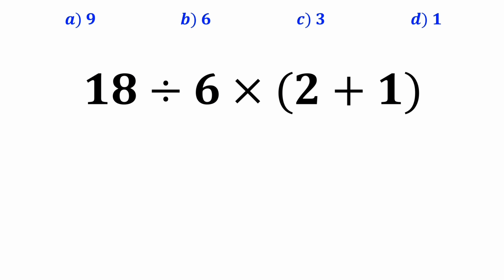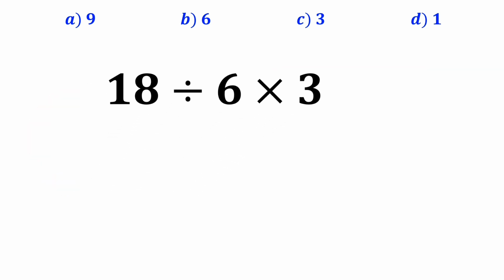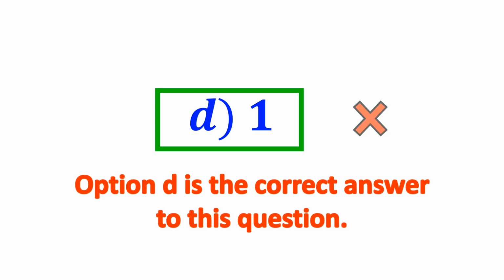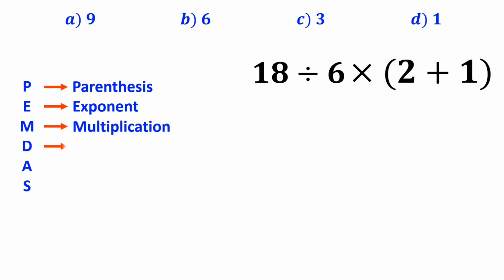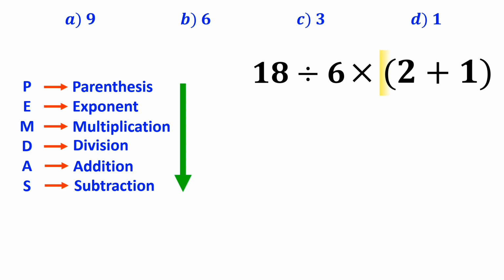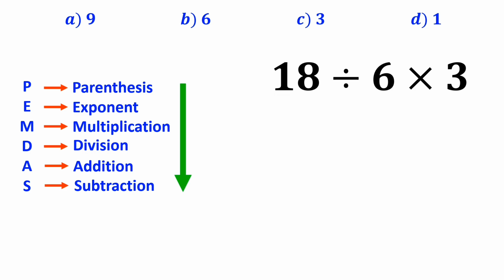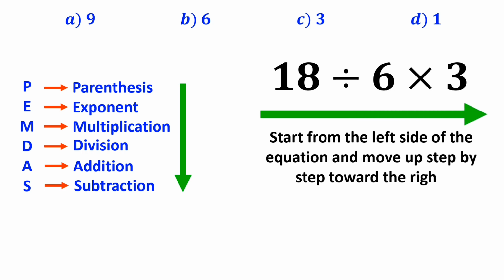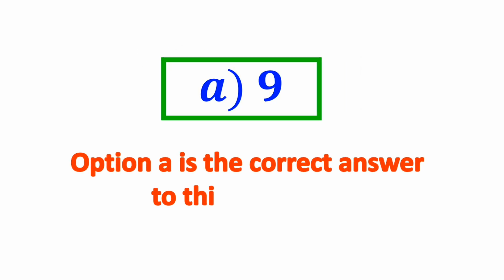90% of People Get This Wrong – Are You in the 10%?🤔🔥🧠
This math question has gone viral and left so many people scratching their heads!
At first glance, it looks super easy... but don’t let it fool you!
It all comes down to one simple thing: following the correct order of operations 🔢

In this video, we’ll break down the problem step by step using the PEMDAS rule ✅
You might be surprised by how many people actually get it wrong 😲

📌 Watch carefully, try solving it yourself, and see if you get the right answer!
👇 Drop your answer in the comments — let’s see who’s got it right!